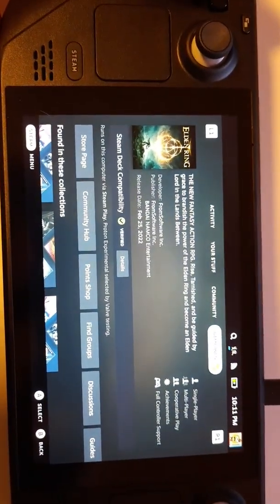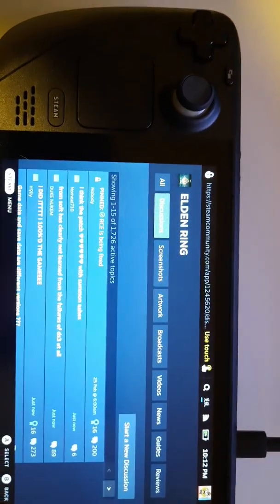Steam Deck + How to Find the Discussion Menu / Steam Forum + Guide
How to find the discussion board on the Steam Deck? How to find the Steam Forum on the Steam Deck?